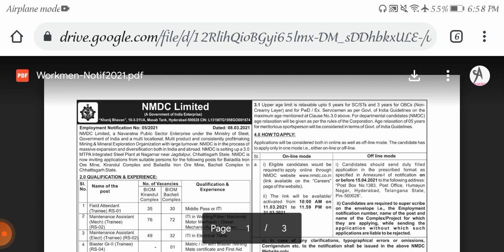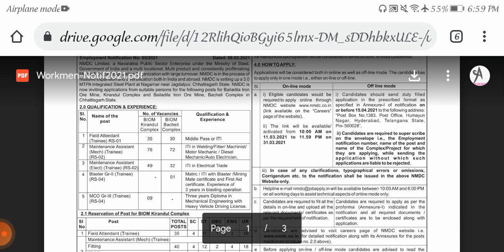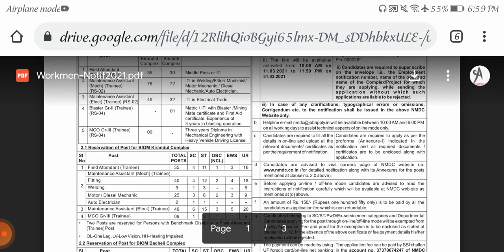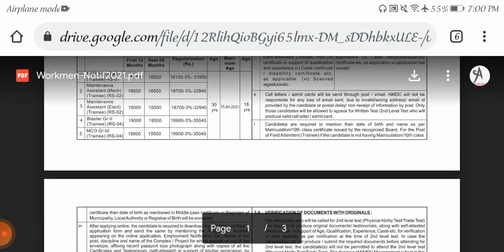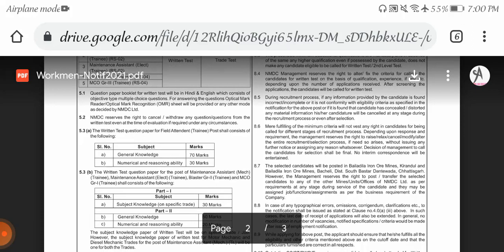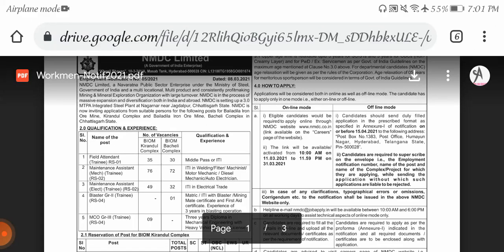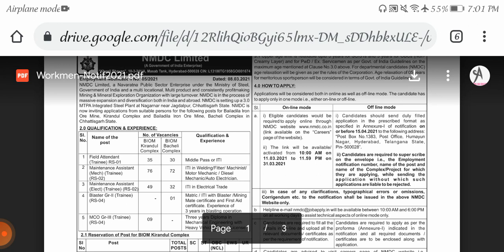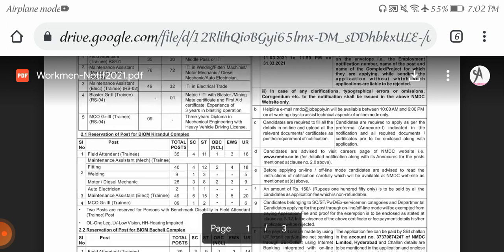Jobs NMDC hyderabad 2021 /10th, ITI, diplomo jobs/freshers /trainee jobs /hyderabad jobs